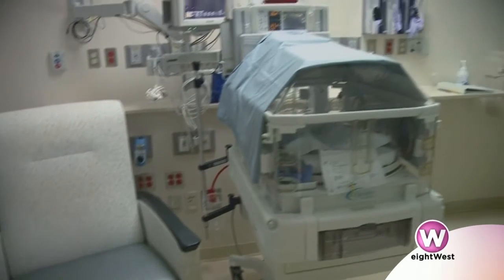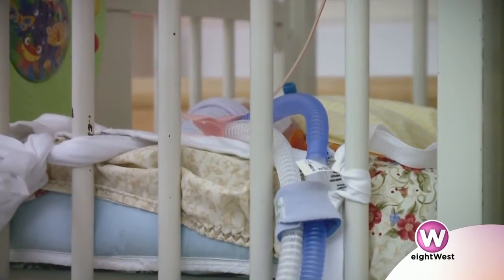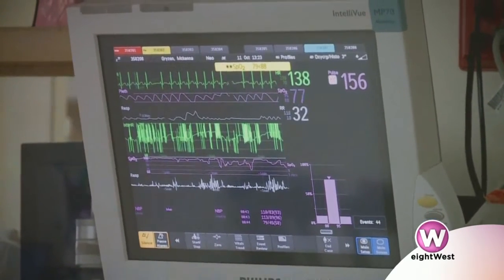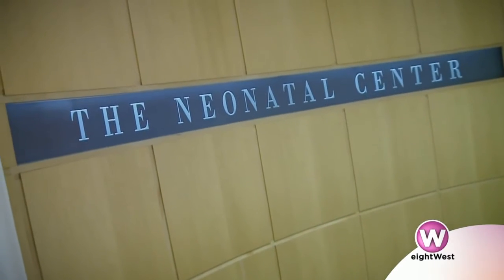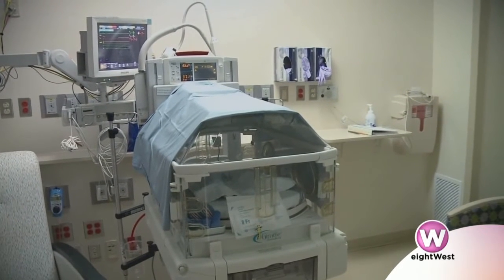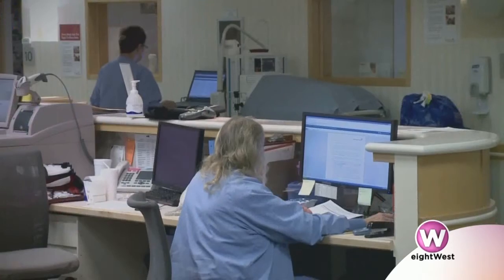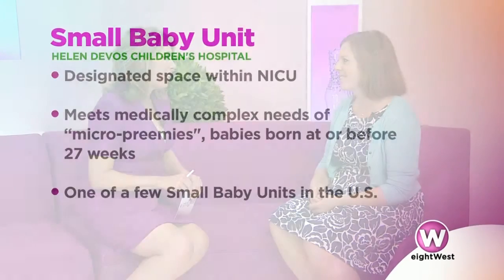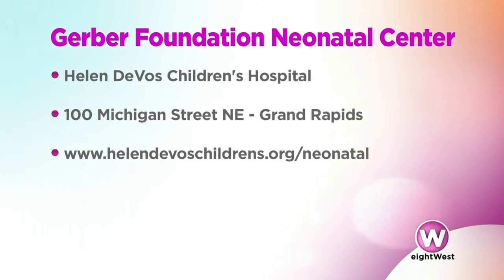About the Helen DeVos Children’s Hospital Small Baby Unit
The Gerber Foundation Neonatal Center at Helen DeVos Children’s Hospital is designated as a Level IV regional NICU. This means we offer the highest degree of quality care for at-risk newborns, including 24/7 in-house life-saving treatments and interventions. Alisha Tichenor, NNP, talks about the Small Baby Unit, a unit within the Neonatal Center designed specifically to meet the medically complex needs of babies born at or before 27 weeks, often referred to as “micro preemies.”